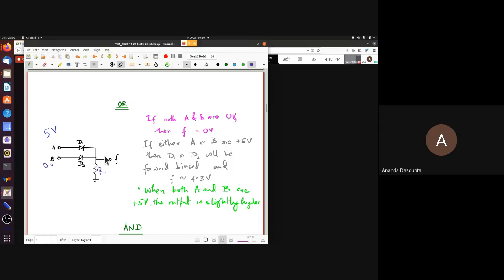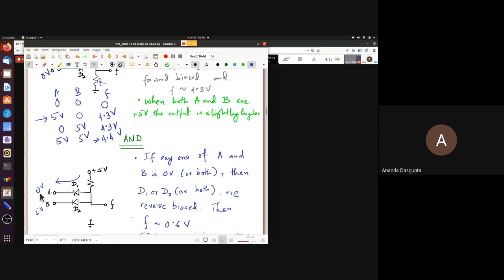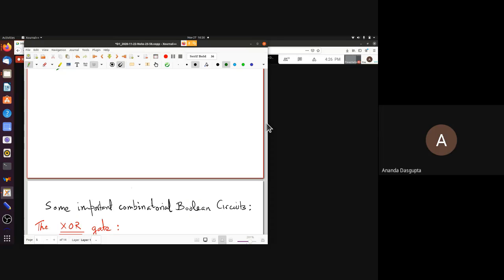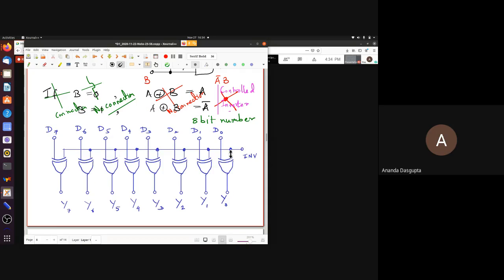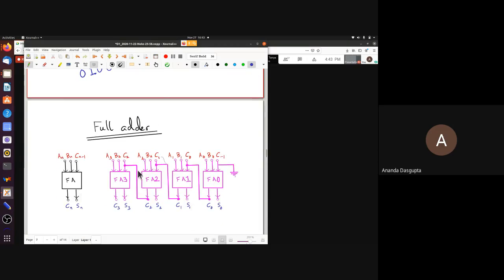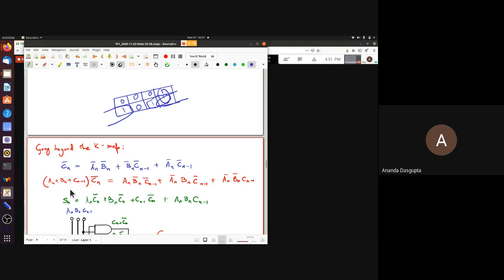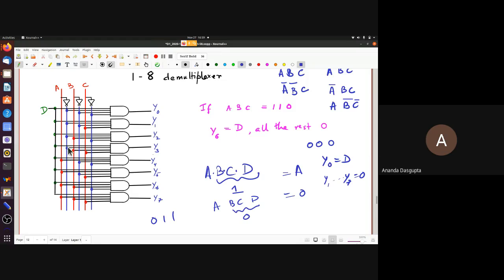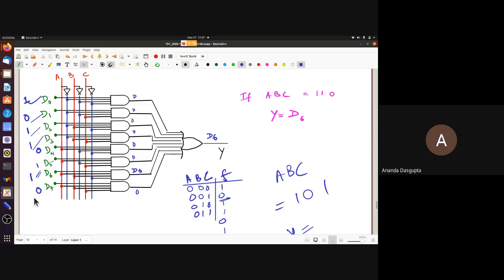PH3104 Discussions Class 13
Discrete circuit implementation of digital gates, Some  digital circuits - XOR, half and full adderrs, demultiplexers and multiplexers